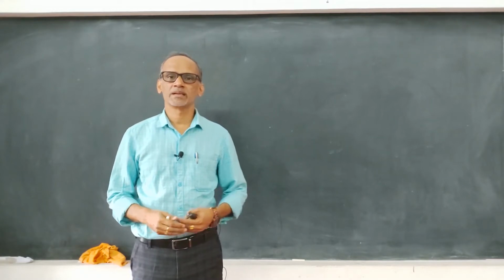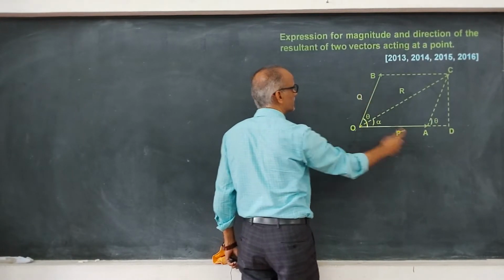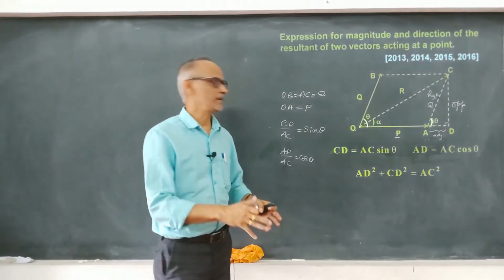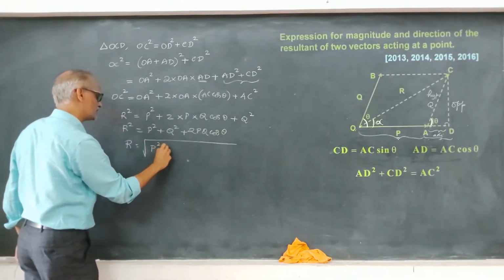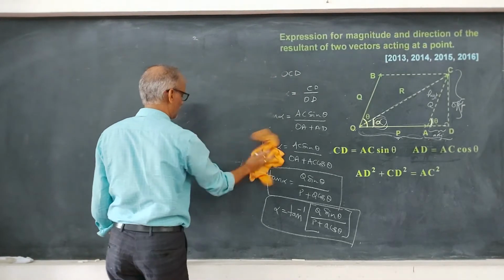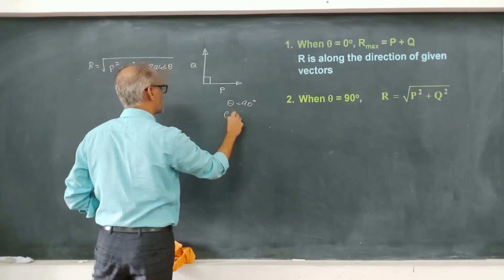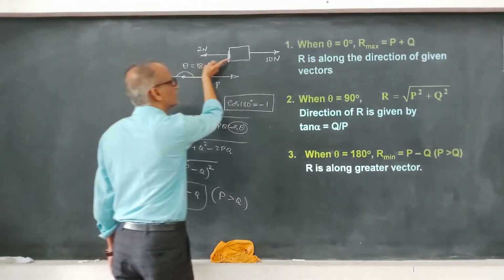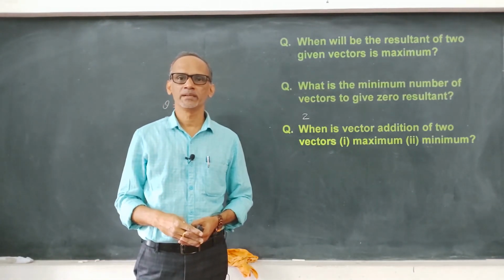MOTION IN A PLANE - PART 3